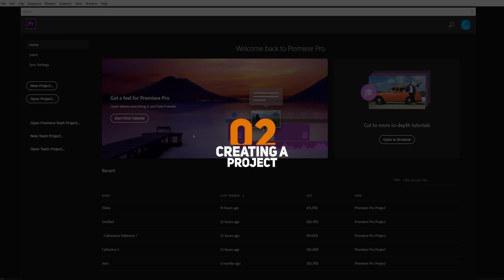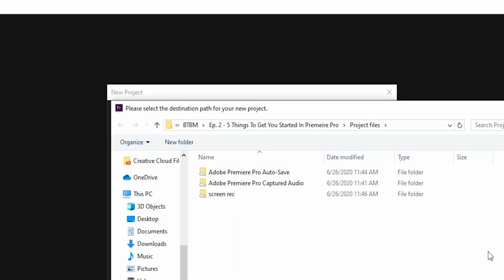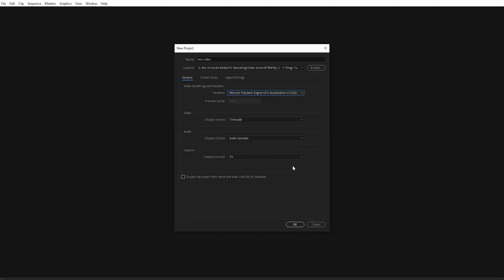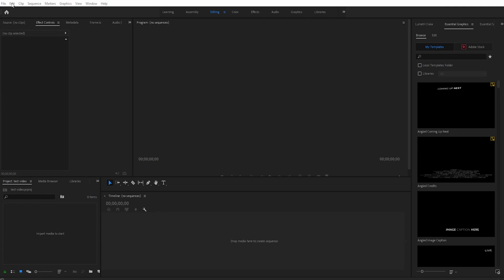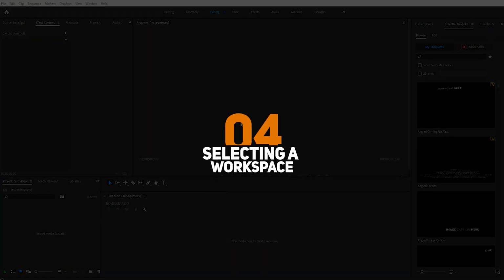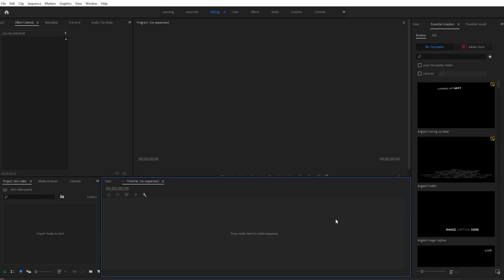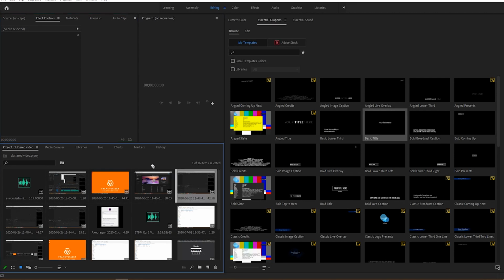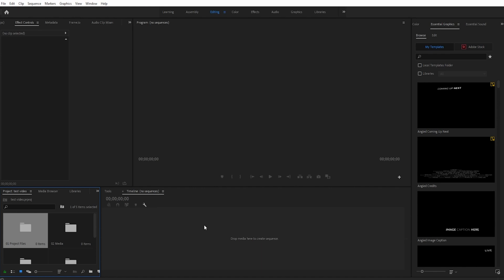5 Things To Do The First Time You Open Premiere Pro | Frame Voyager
Welcome to another Back to Basics Monday. This is a pretty simple episode this week but should be a good overview for those just getting started. We will not be talking about editing just yet but will focus on 5 things you should do the first time you open Premiere Pro.

We will be discussing simple steps like:
1. Opening Premiere Pro
2. Creating A New Project
3. Setting Up AutoSave
4. Overview of Workspaces
5. Organizing Files Before Importing To Premiere Pro

►Sony A7III
►Zhiyun Crane 3 Lab
►Panasonic Lumix 12-35mm
►Ravelli AVTP Professional Tripod